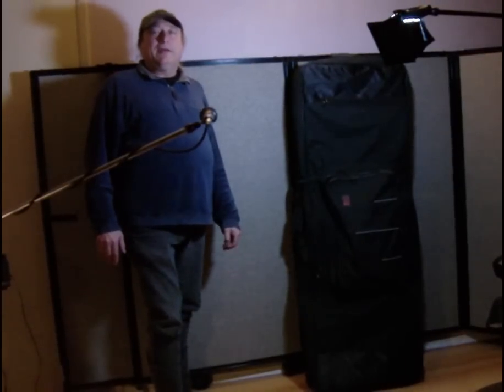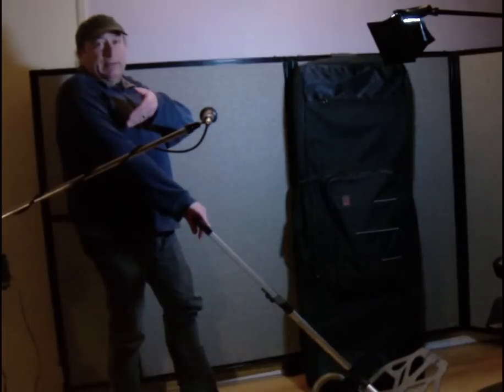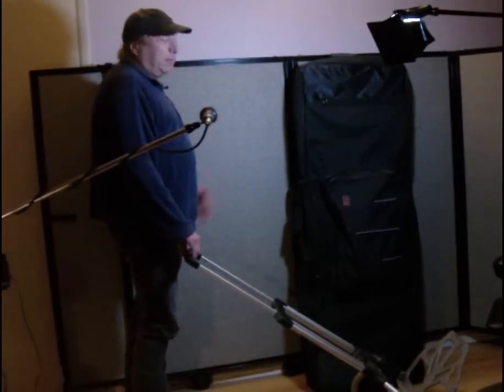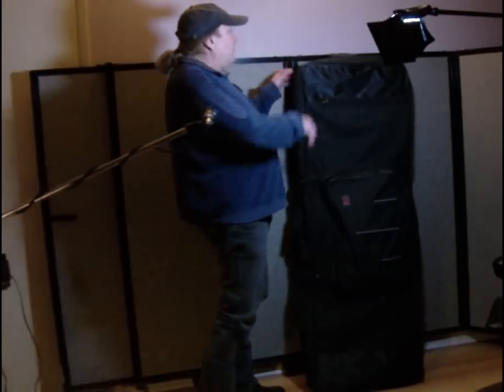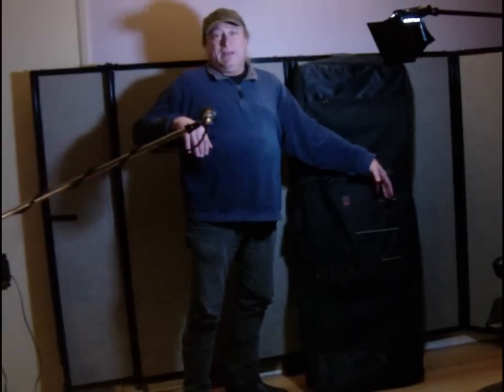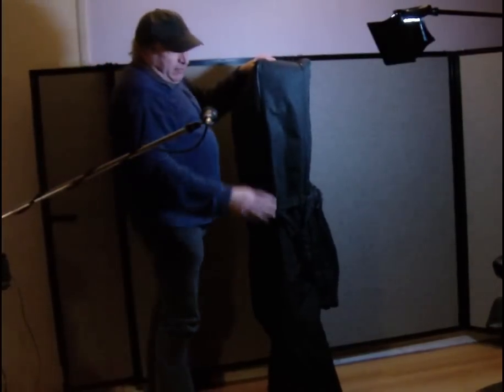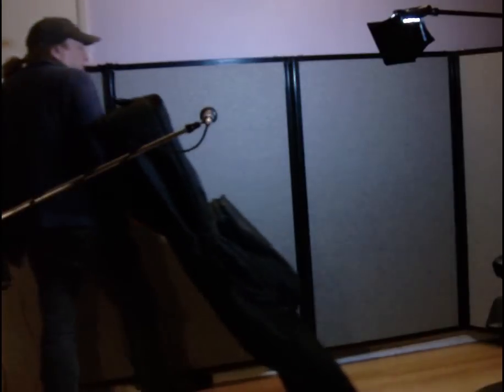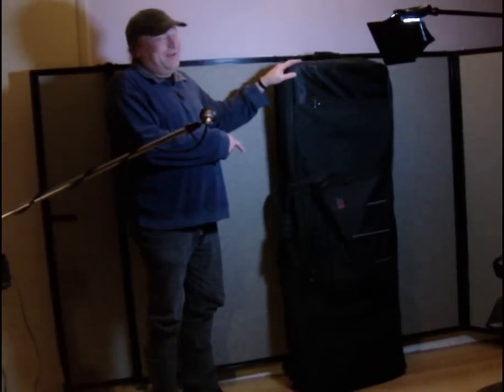The problem with piano/keyboard cases or gig bags with wheels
Transporting your digital piano / keyboard in a case / gigbag with wheels can still be tough - here's how to make it much easier!